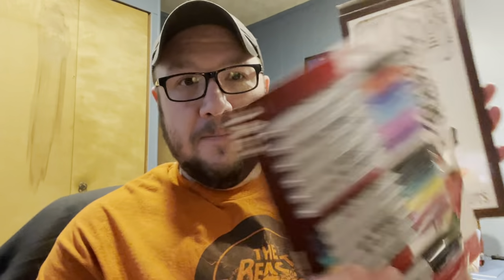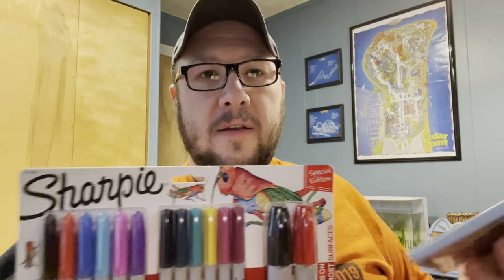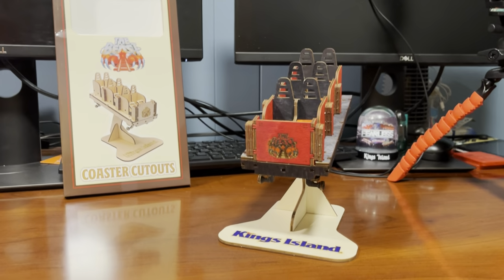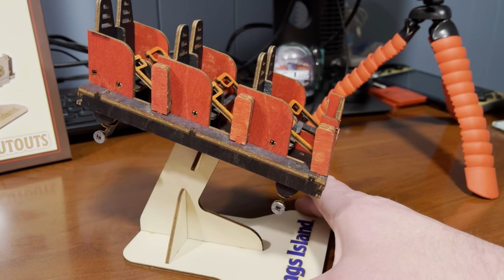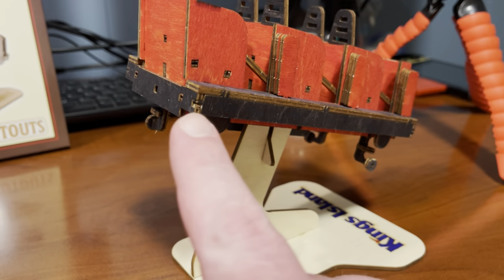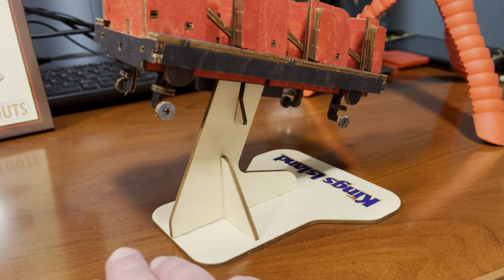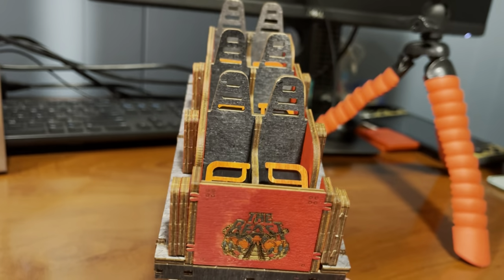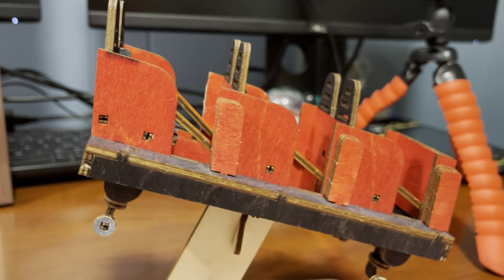Building The Beast Coaster Cutout by Coaster Dynamix Time Lapse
Putting together a Coaster Dynamix Beast coaster cutout.